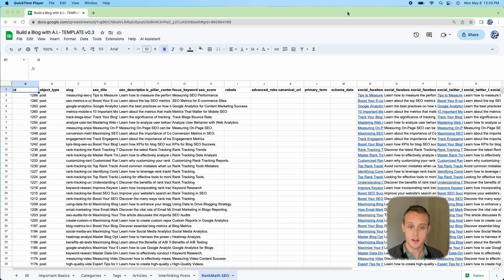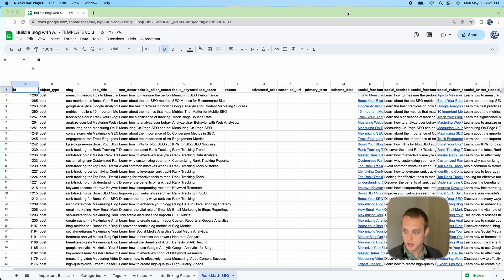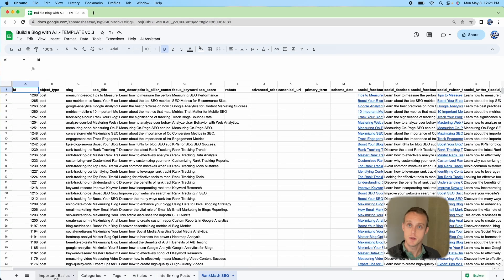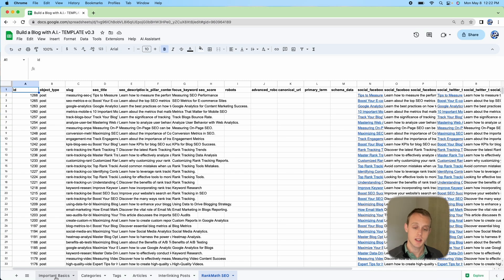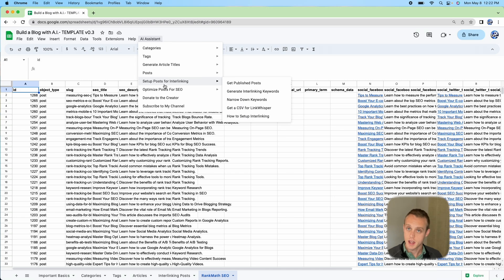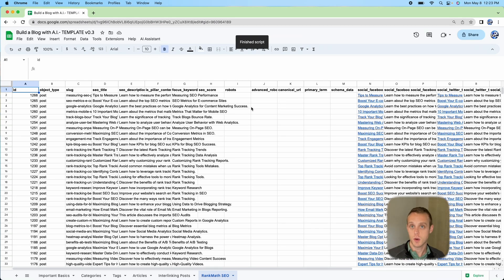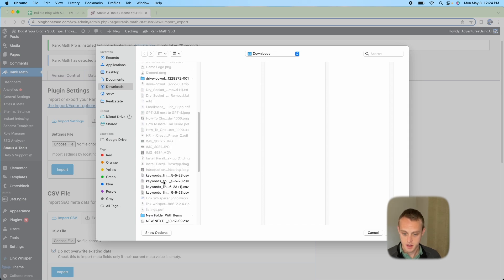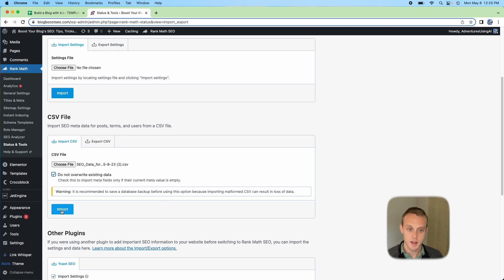Using A.I. for Master Bulk SEO Updates via Google Sheets and RankMath Pro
Optimize your blog's SEO scores like a pro with this in-depth tutorial on using Google Sheets to bulk update RankMath SEO data! In this video, we'll teach you how to efficiently manage and improve your blog's SEO by leveraging the power of Google Sheets and RankMath using AI. We'll guide you step by step through the entire process, from exporting your current SEO data to Google Sheets, analyzing and updating it for optimal performance, and then bulk importing the modified data back to RankMath. With this powerful technique, you'll save time and effort while giving your blog a significant SEO boost.

RankMath Pro (any purchase you make via this link will help support me and this channel, thank you!)

*Please note the niche and perspective changed slightly to Creating a Website and Optimizing for Search Engines and an expert in Building websites and SEO